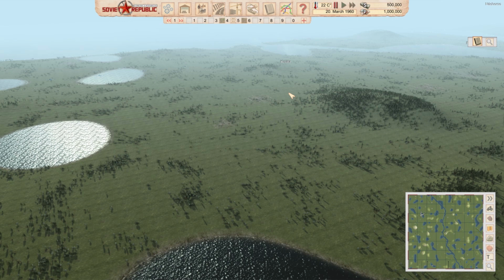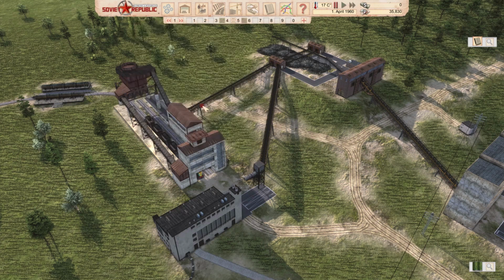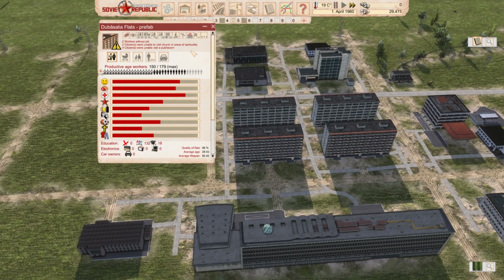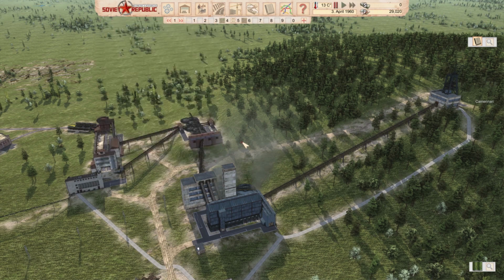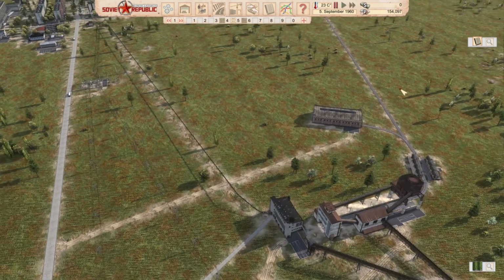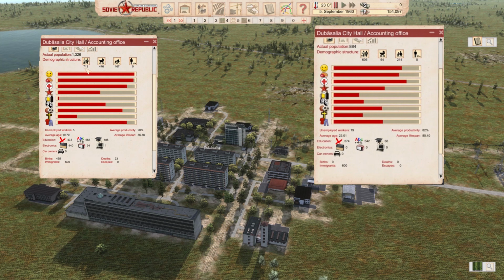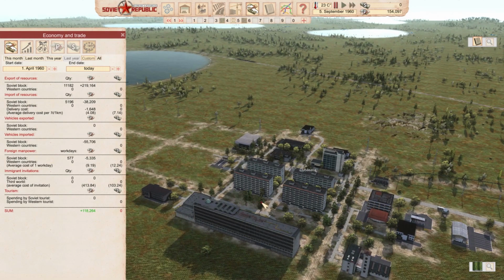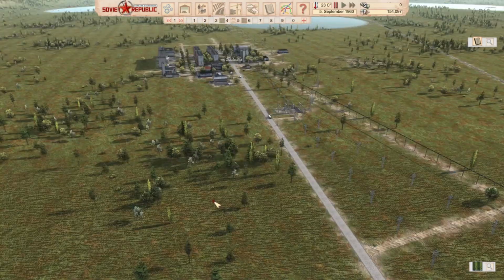Soviet Republic - How To Build a Coal Industry in 2021